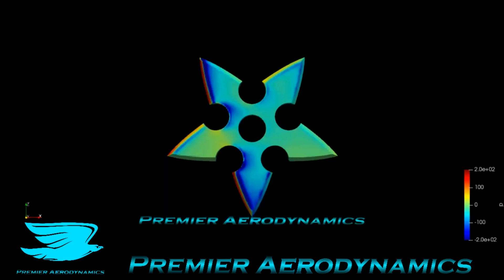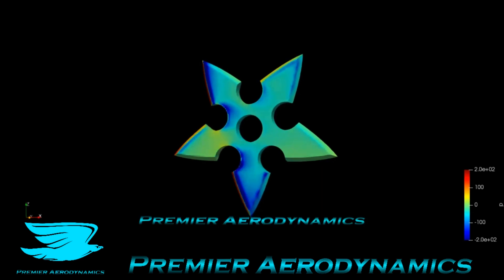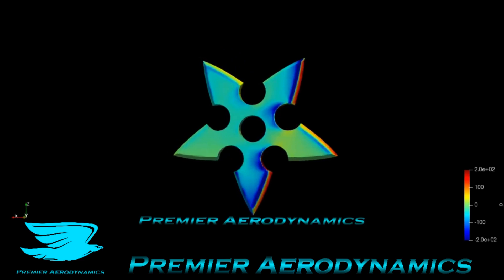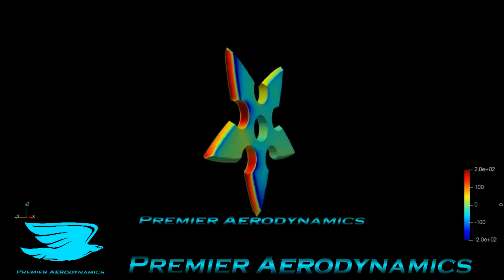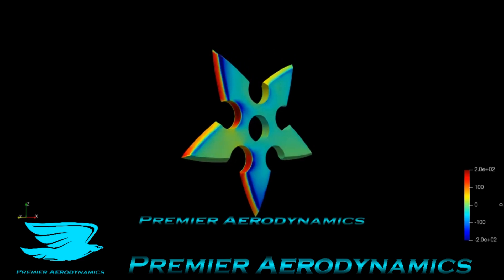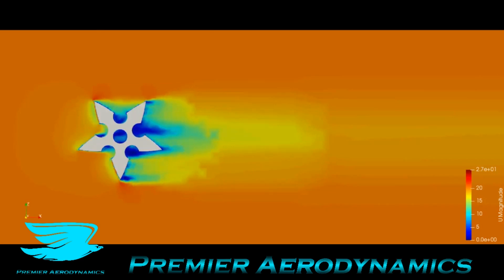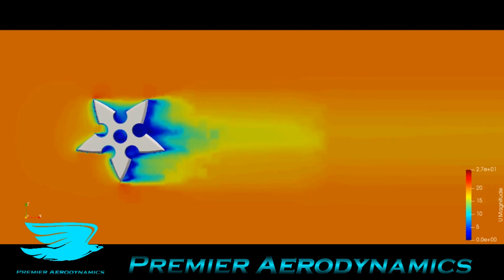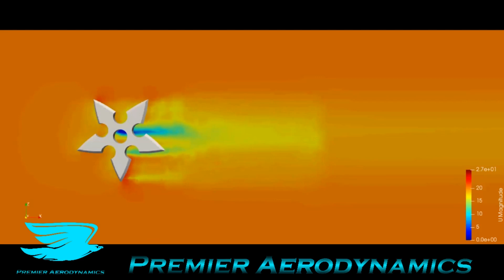Ninja Star Aerodynamics - Premier Aerodynamics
CFD analysis of a Ninja Star